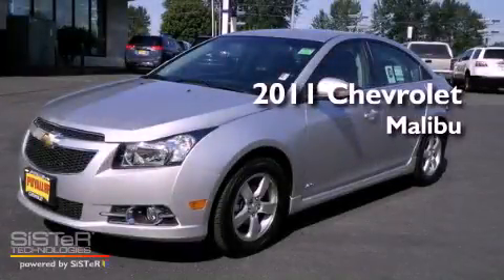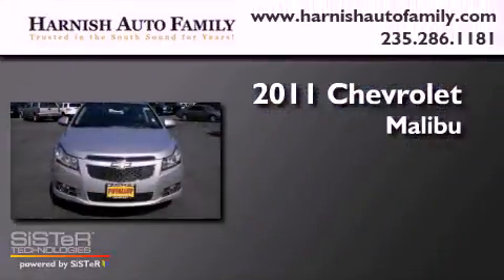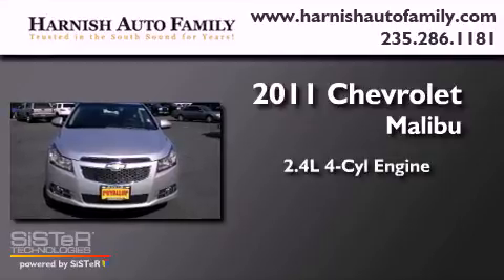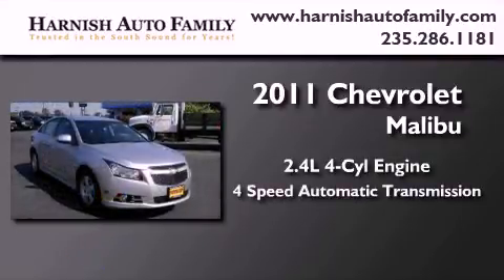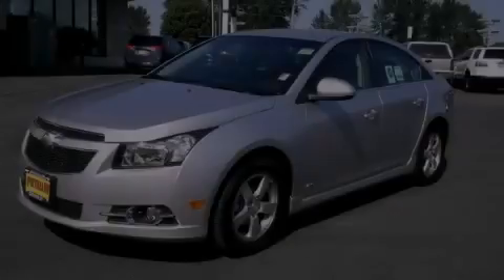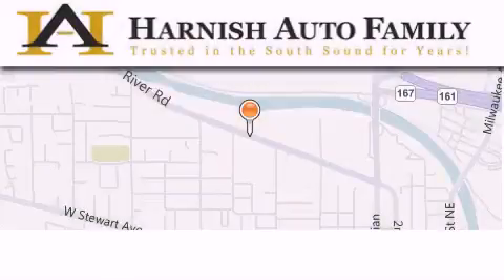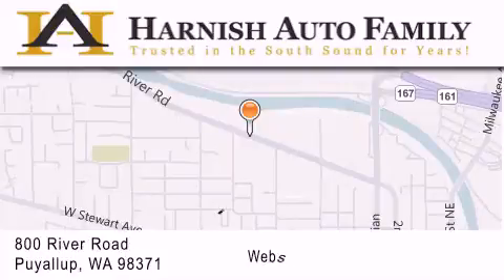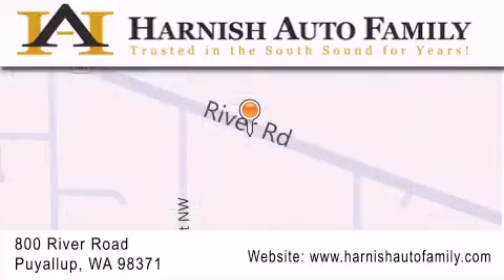2011 Chevrolet Malibu Puyallup WA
Year : 2011

 Make : Chevrolet

 Model : Malibu

 Engine : 2.4L 4CYL

 Trans . : 4 Spd Automatic

 Exterior : Gold Mist Met

 Stock : C3351

 820 River Road

 2011 Chevrolet Malibu Puyallup WA